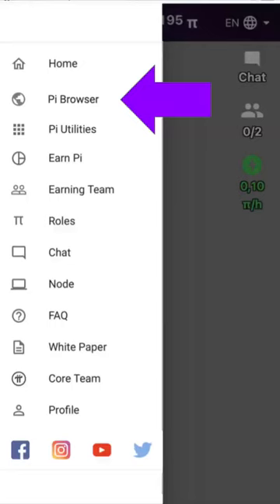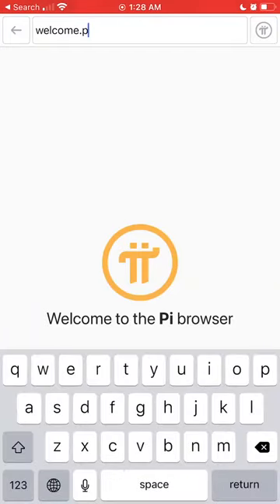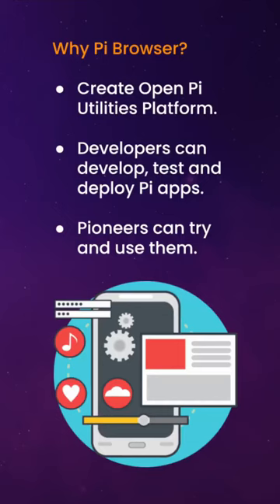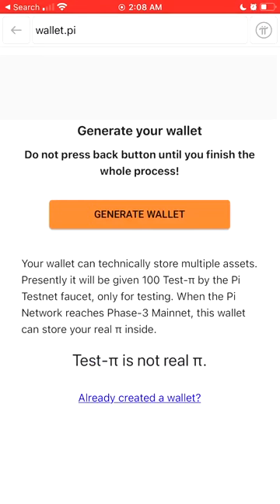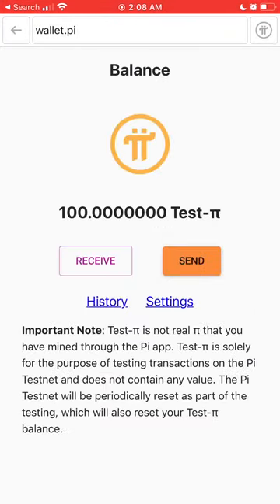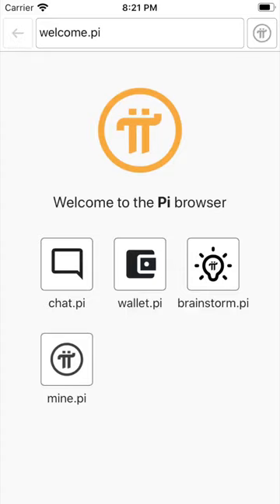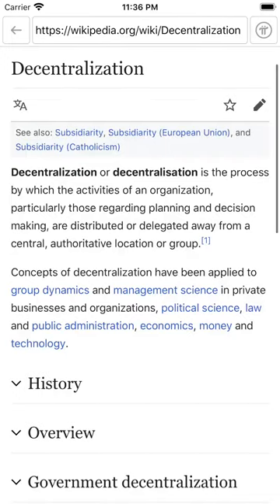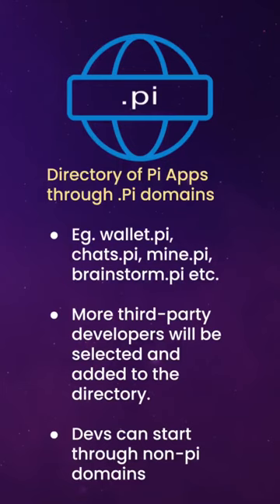【Pi】Pi Network Nicolas ：Pi browser、Pi wallet 尼可拉斯博士 /Pi瀏覽器/Pi錢包。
⚡️歡迎使用加速邀請碼(小寫)：leace1130
🔆史丹佛大學博士領軍最佳團隊開發項目！
🔴想要最新最快專業Pi Network相關新聞！

✅我們不通過此視頻獲利、
✅不主張該視頻之版權，
✅如需要可通過聯繫Pi Network補給站渠道將其刪除。

⚡️Pi Network 源自史丹佛大學。
✅全球最難申請的學府殿堂！
✅擁有最頂尖區塊鏈技術研究中心！
✅全球創業指數最高的大學！
✅全球175國家參與、千萬用戶！
✅源於恆星更勝恆星共識協議 SCP！
✅免費移動挖礦Mobile Mining先驅者！
✅未來區塊鏈、數字貨幣的支付之王！
🔥雖錯過比特幣、乙太坊、瑞波、萊特。
🔥千萬別錯過這班最具爆發力的黃金列車。

⚡️Pi Network：
✅以手機建立區塊鏈生態系統，
✅系統安全且易於日常操作。
✅作為未來全球支付的數字貨幣，
✅高於 ETH 數倍的海量節點【安全性】
✅優於 ETH 交易速度        【三秒到帳】
✅低於 ETH 交易成本        【低廉手續】
✅強於 ETH 的巨型商業生態鏈！
✅發展至今已突破1500萬名先鋒礦工！

🔴比特幣是金融革命 1.0
🔴乙太坊是數字、智能合約 2.0
🔴Pi Network 是去中心化易貨網絡 3.0
🔴Pi 將徹底顛覆以往數字貨幣存在價值 ！
🔴當區塊鏈走入3.0時代，應用更見多元！

    這席捲全球兩百多個國家的巨型投資項目，
    它完全免費，需要的成本是各位的耐性、
    及每天五秒鐘，僅此而已。

    人究其一生都在找尋契機，
    卻又不願意邁開步伐勇敢嘗試！
    這世界賺錢的方式，
    往往是以你不知道的方式開始，
    又以你懷疑和害怕的方式結束。

🔴PI Network APP下載
⚡️歡迎使用加速邀請碼：leace1130